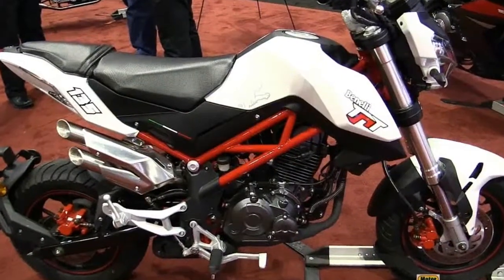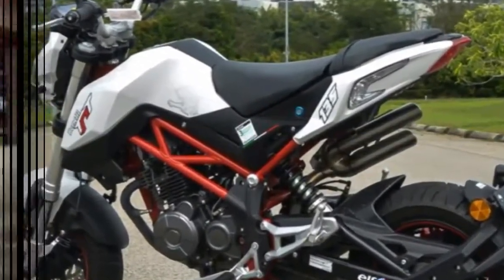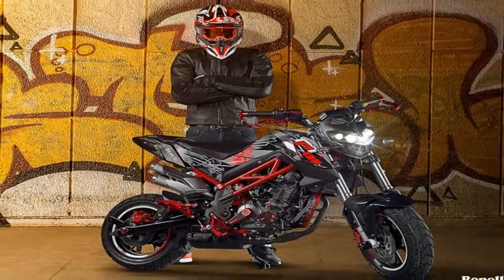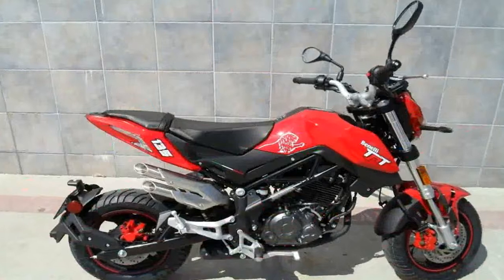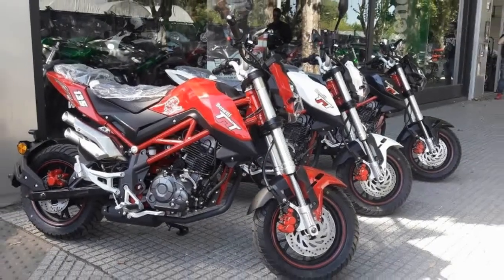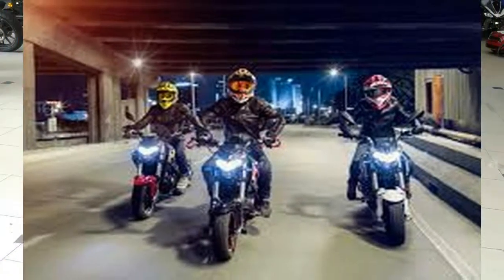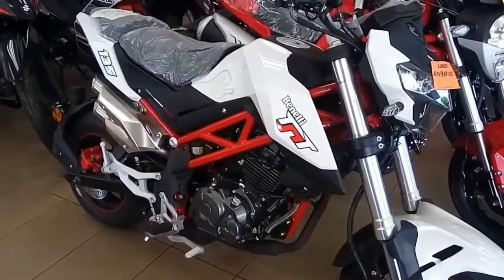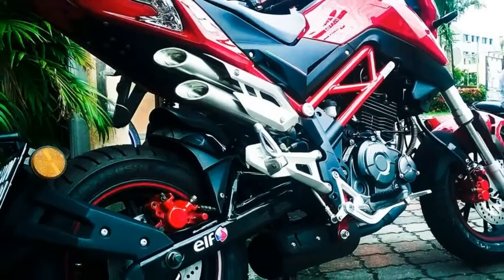Otto Bike l 2019 Benelli TNT135 Design Overview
Otto Bike l 2019 Benelli TNT135 Design Overview-We were intrigued when Honda introduced its Grom for the 2014 model year, as the little 125cc street-legal playbike looked to be a fun and accessible way to ride a motorbike around town. It proved to be one of Honda’s best-sellers in its street lineup. It was lightly updated for 2016, which inspired a ridiculously fun shootout between new competitors from Kawasaki (Z125), Kymco (K-Pipe 125), and the SSR Razkull.

██████ GET DAILY UPDATES! NOW! ██████